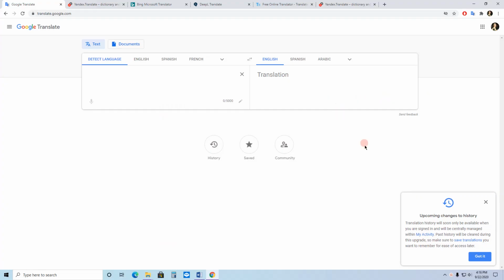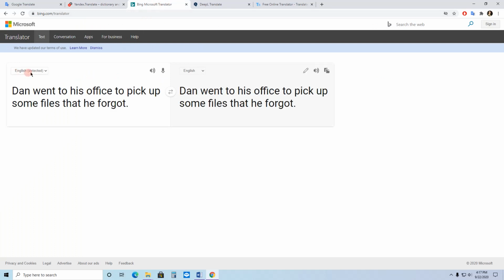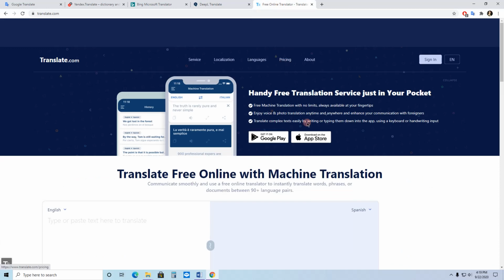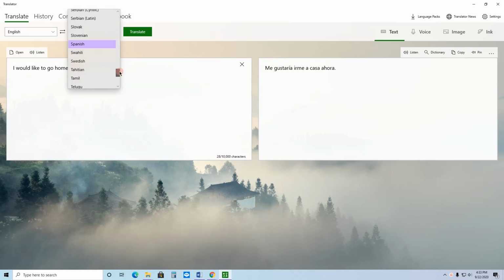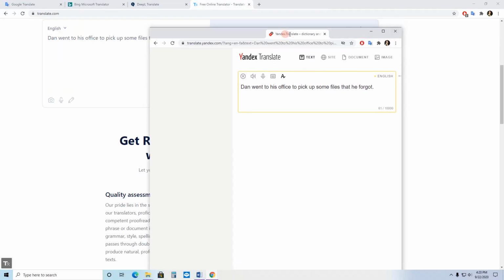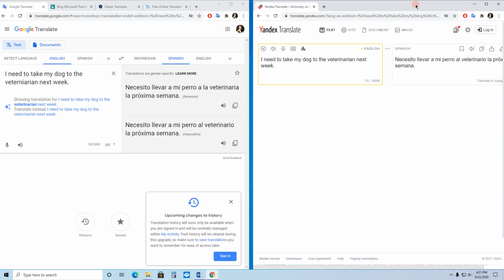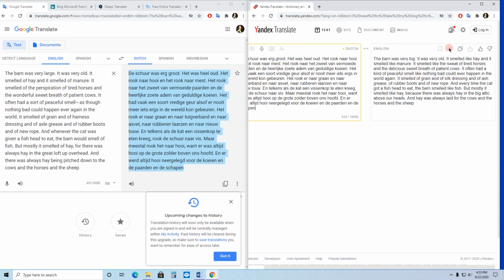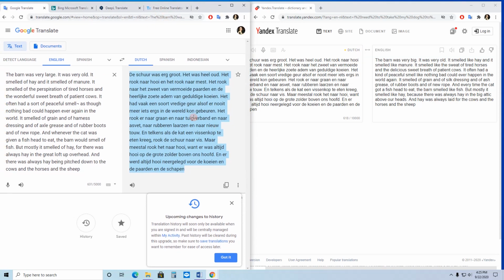Step-by-step Lessons. Language Translation websites and apps. Learn how they work!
Step-by-step Lessons. Language Translation websites and apps. Learn how they work! I will show you a few different ones, and also do a comparison of two of them. They dont translate exactly the same, which is a little concerning to me. Is one right and the other wrong?